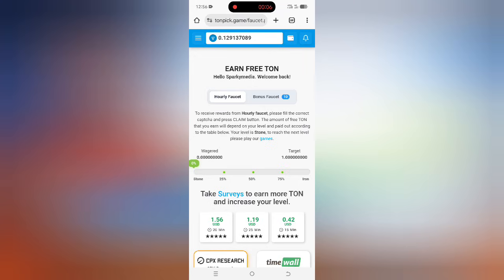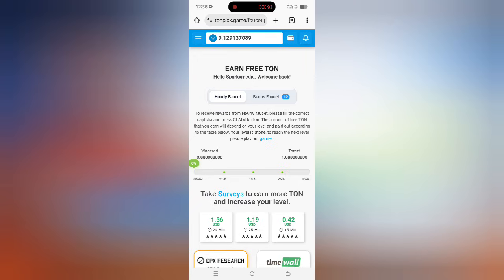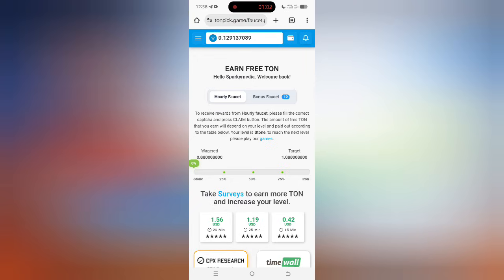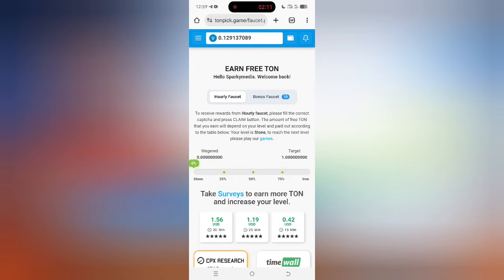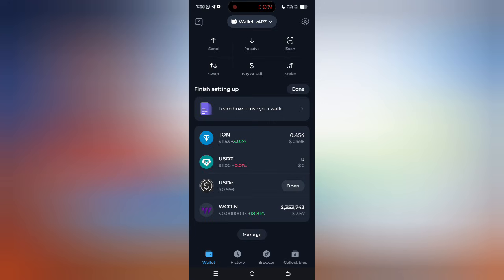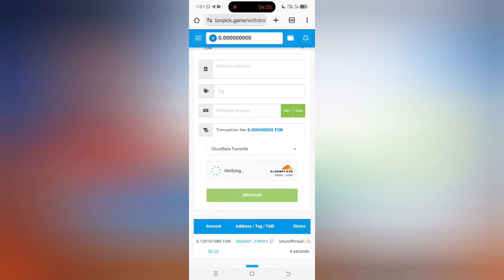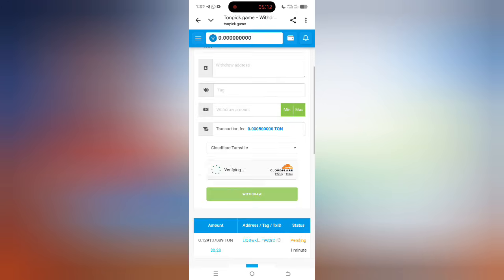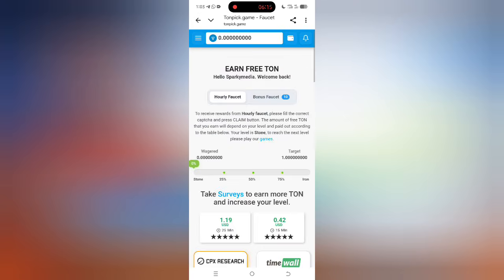Tonpick Withdrawal - How To Withdraw From Tonpick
In this video, I will show you how to withdraw from Tonpick step by step. If you are using the Tonpick platform and you’re wondering how Tonpick withdrawal works, this guide will help you understand everything clearly.

Many users are asking:

Is Tonpick withdrawal real?

How long does Tonpick withdrawal take?

What are the Tonpick withdrawal requirements?

In this video, I explain: ✔ How to request a withdrawal on Tonpick
✔ Minimum withdrawal amount on Tonpick
✔ Common Tonpick withdrawal problems
✔ Whether Tonpick is legit or not
✔ Things you must know before withdrawing

This video is made for beginners and existing users who want a clear Tonpick withdrawal tutorial without confusion.

⚠️ Important: Always do your own research before using any online earning platform. Platforms can change their rules at any time.

📌 Watch till the end so you don’t miss important details about Tonpick withdrawal process and tips to avoid mistakes.

This video is for educational and review purposes only.
I am not giving financial advice or guaranteeing earnings.
Always do your own research before  using any platform.